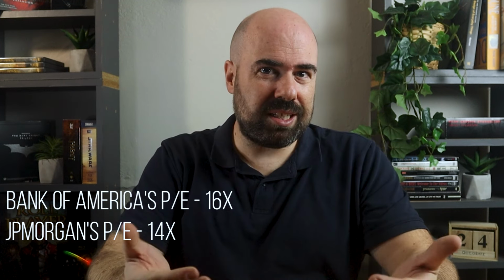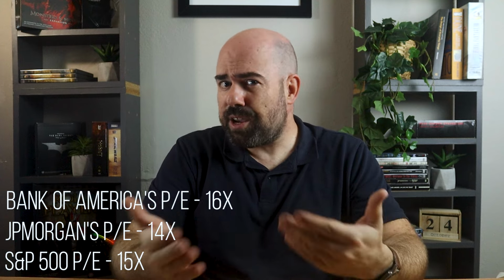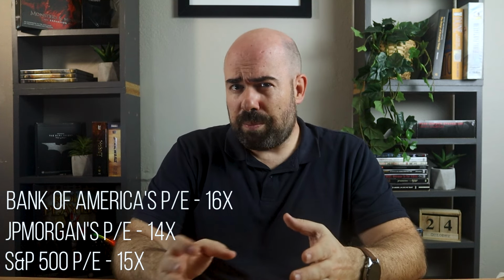How to Pick Stocks Using the P/E Ratio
The P/E Ratio helps investors measure the market value of a share compared to the company’s earnings. In simple terms, you get to know how much the market is willing to pay for a stock based on the company’s past and future earnings.

For example, a high P/E Ratio tells you that a stock price is high compared to company earnings and may be overvalued. Similarly, a low P/E Ratio indicates that the share price is low compared to company earnings and is undervalued. However, you must determine if the reason for the share price being low is the company’s underperformance over some time.

Earnings are substantial when valuing a company’s stock as investors want to know how profitable a company is and how valuable it will be in the future. Moreover, if the growth and level of earnings of the company remain constant, then the P/E can be interpreted as the number of years it will take for the company to pay back the amount paid for the share. Investors often look at this ratio as it gives a good sense of the value of the company, and helps them analyse how much they should pay for a stock based on its current earnings.

Chapters:
00:00 - Intro
00:29 - How Does the PE Ratio Work
01:30 - How to Calculate the Price to Earnings Ratio
02:25 - 2 types of PE ratio
03:57 - Example of the P/E Ratios
06:03 - What affects the P/E Ratio?
07:25 - Conclusion

You are 100% responsible on how you manage your money!